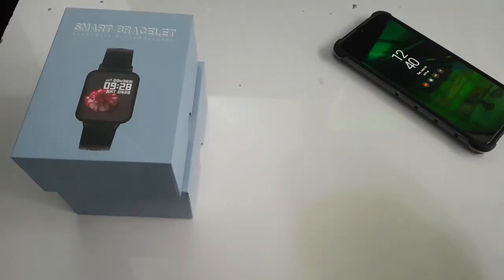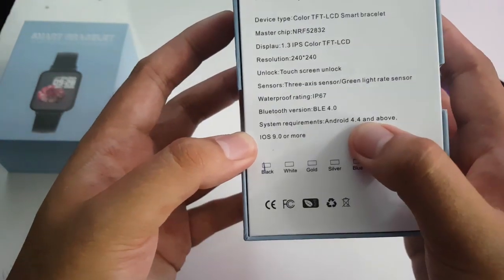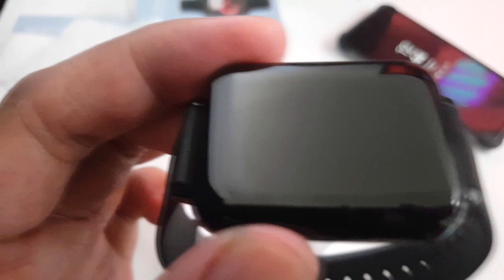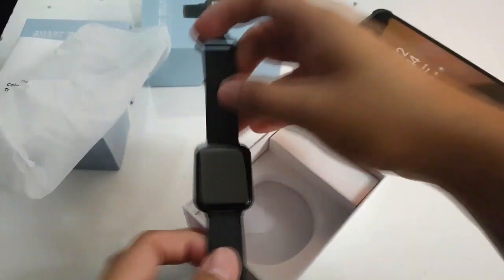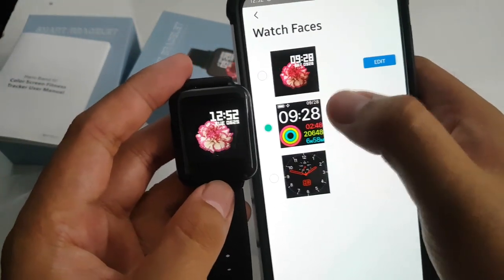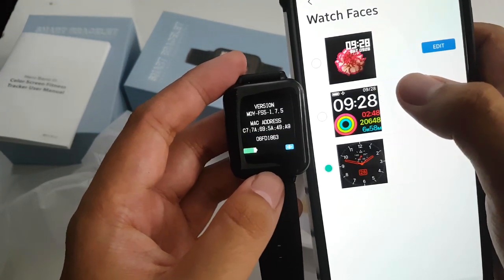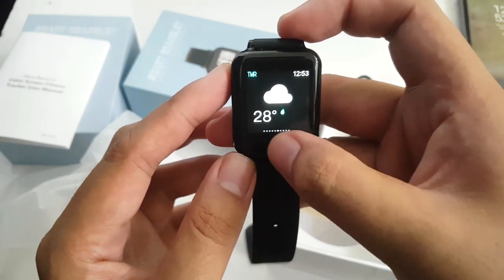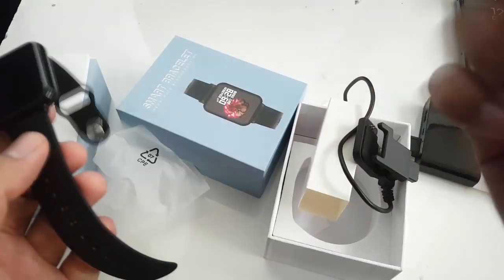Hero Band III: B57 Smart Watch Unboxing and Initial Impressions, Initial Review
I have unboxed one of the affordable smart watches available in the Maket, the HeroBand III/B57.